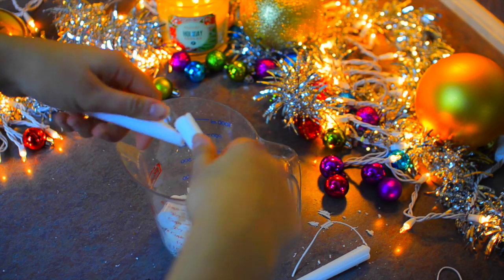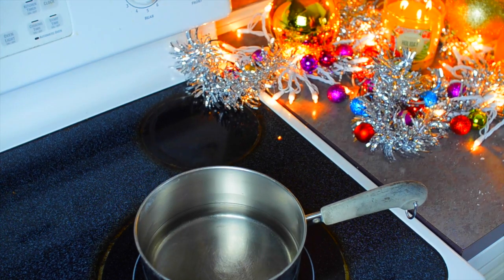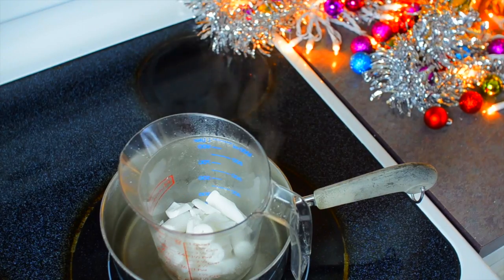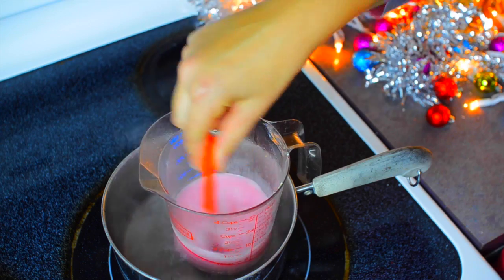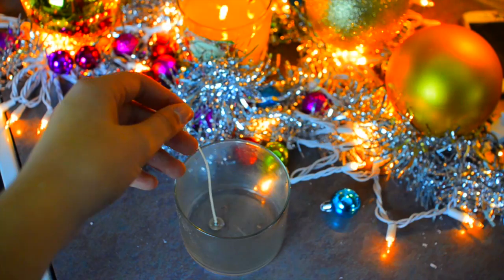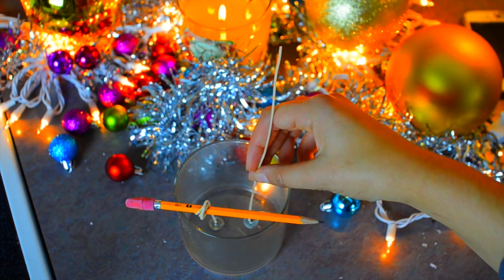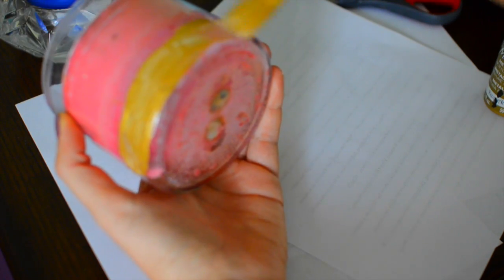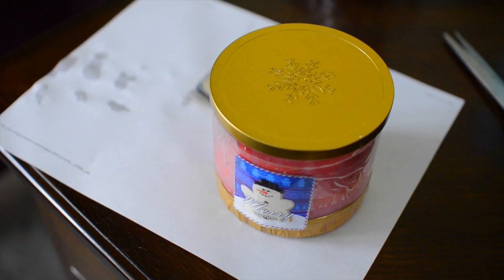DIY Holiday Candles: Bath and Body Works Inspired! Cheap & Easy! | Nichole Jacklyne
In todays video I show you how to make holiday candles for CHEAP and EASY! This DIY will only cost you $8 VS buying them in store for $22.50! You can easily make any scent you want by buying the right scent drops! I bought my supplies from hobby lobby and the dollar store for SUPER cheap! (hehe)

READ DESCRIPTION BEFORE ASKING ANYTHING ♥

♥ Snapchat➜ nicholesloan
♥ Vine➜ @nicholesloan
Vlogging Camera: Canon
Camera I Use: Nikon D5100
Lens: 30 mm 1.4x Sigma Lens
What I Use To Edit: Final Cut Pro X